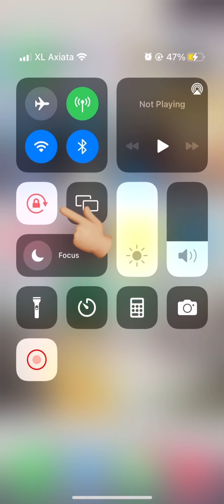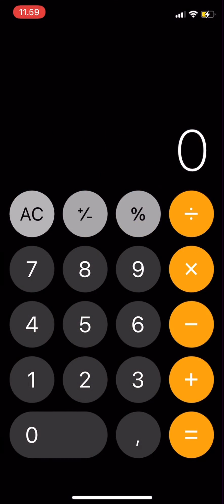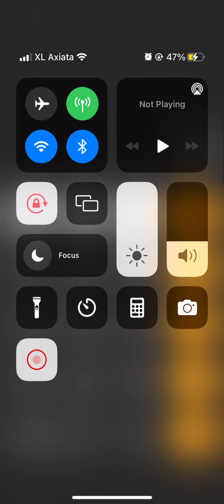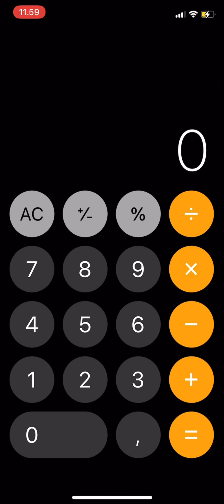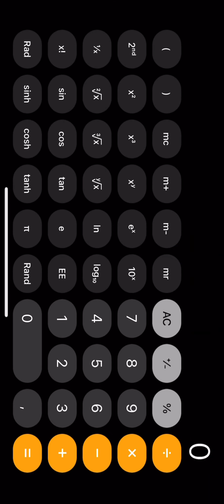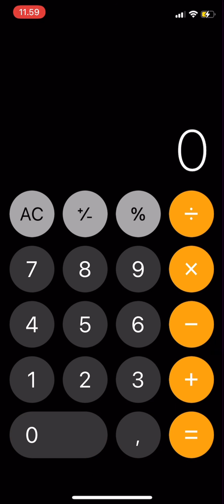IPHONE TRICKS : How To Expand My Calculator On Iphone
Hi guys! In this video I’ve shown you how to expand your calculator on iphone